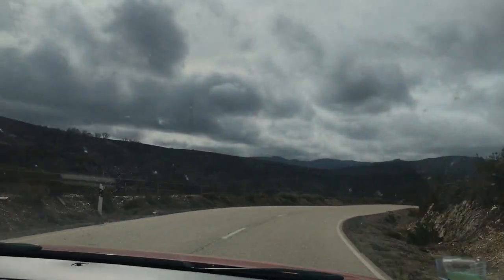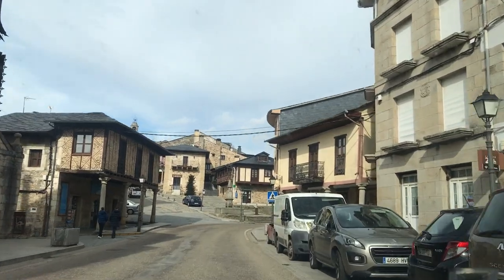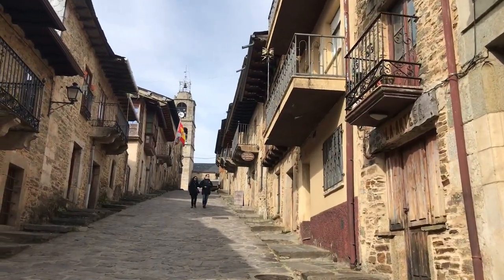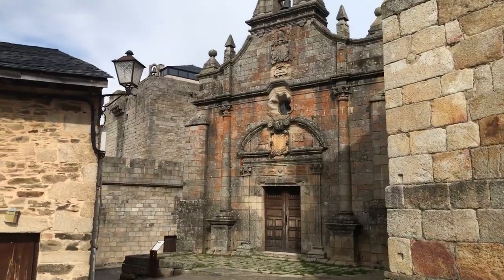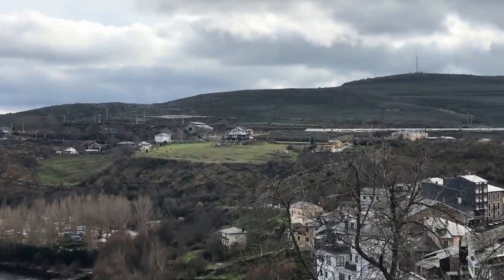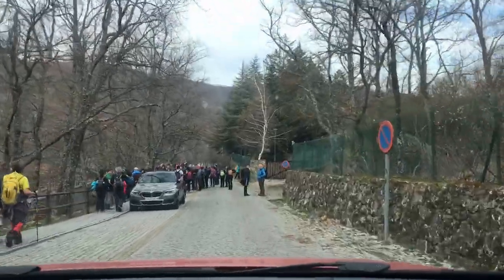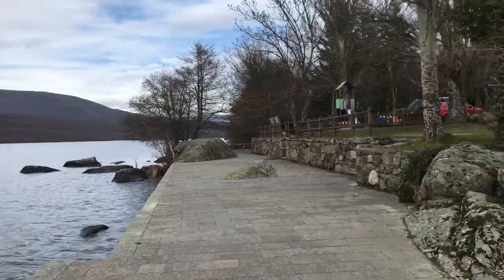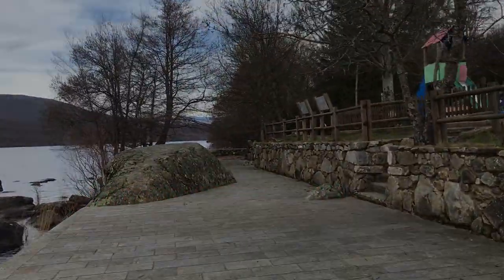HOW IS PUEBLA DE SANABRIA ?? A Brief Visit (Shot on Iphone 7 & Osmo2)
Hello Guys,

Here, I have tried to wrap up the brief visit to Puebla De Sanabria and loaded it with the information all you need to know before going there.
I promise you few hours isn´t enough to explore the town and its further hidden historic-secrets.

Puebla De Sanabria is a historic town located in the north-western part of Zamora with total population of around 1500 in total area of 81,39 km2. The town receives alot of tourists in the summer and few local tourists in the winter.